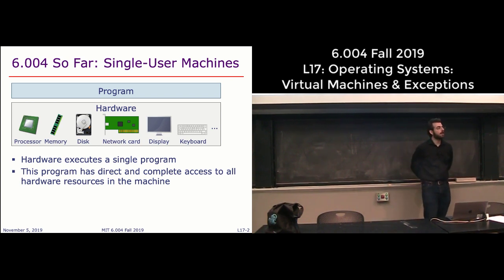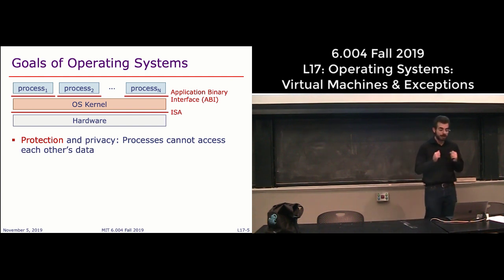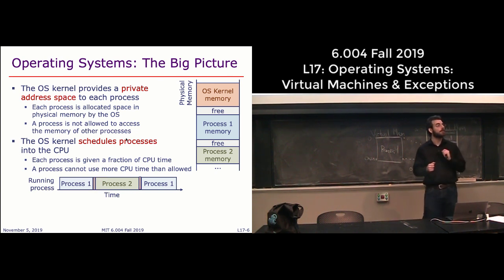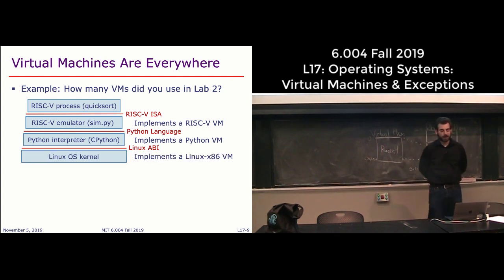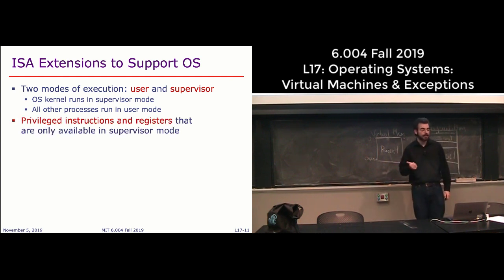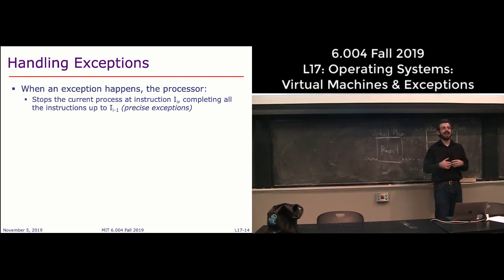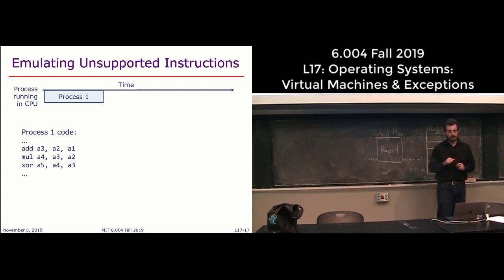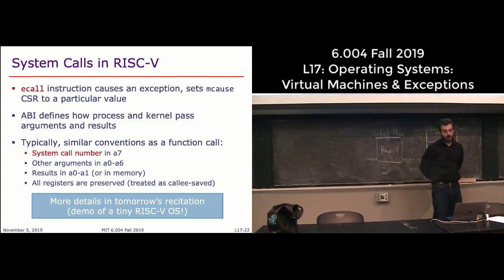MIT 6.004 L17: Operating Systems: Virtual Machines & Exceptions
Lecture 17: Operating Systems: Virtual Machines & Exceptions